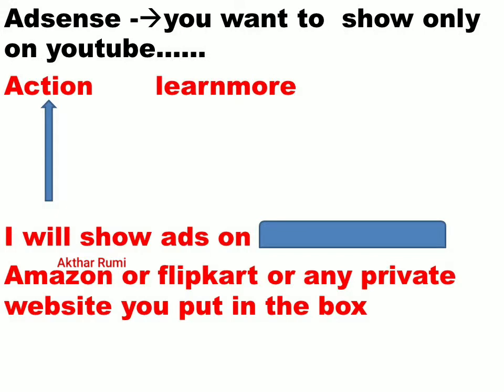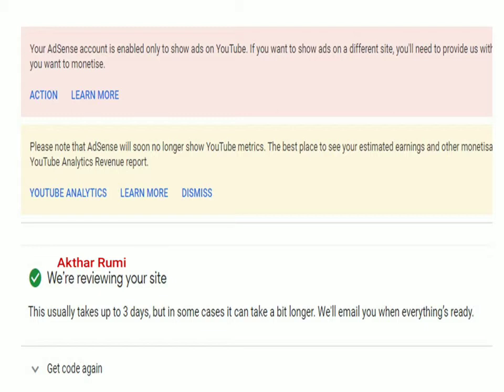hosted account red mark remove in tamil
hosted account red mark remove
this video is useful to hosted account still this is working
please trust we don't want to post unwanted videos